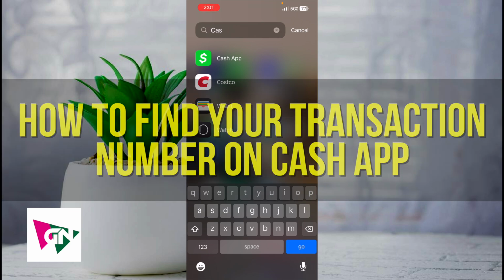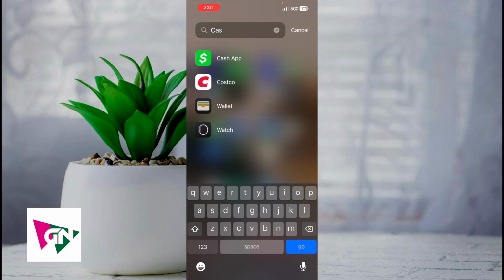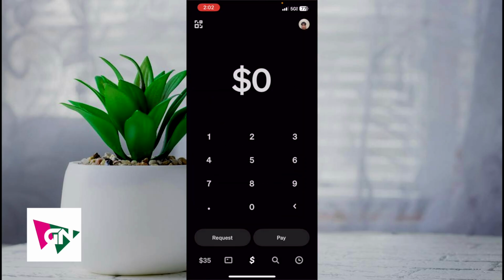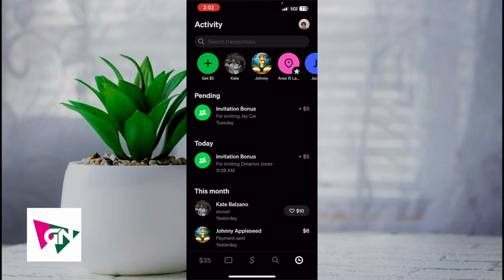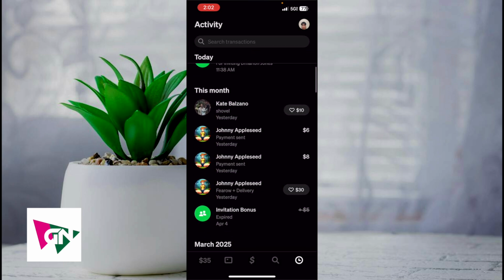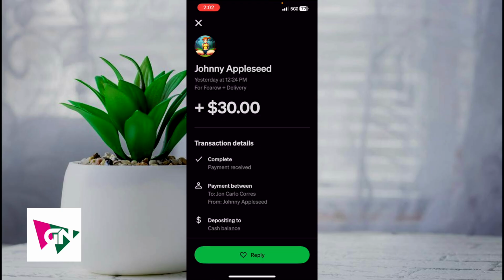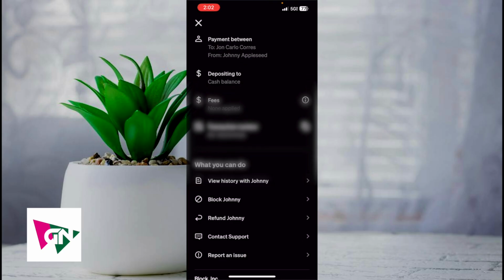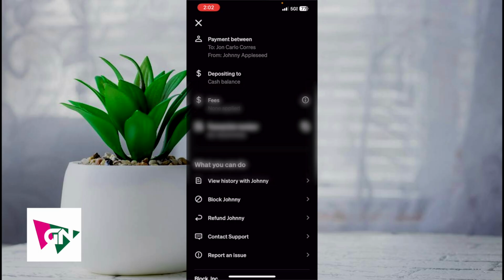How To Find Your Transaction Number On Cash App: Easy Step-by-Step!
Need to locate a specific transaction number on Cash App? In this quick guide, we’ll show you exactly where to find it inside the app. You’ll learn how to access your Activity tab, open a payment receipt, and locate the unique transaction ID. This number can help with refunds, support requests, and payment confirmations. We’ll also explain what each detail on the receipt means. Whether you're resolving an issue or just staying organized, this tutorial makes it simple. Watch now to get your transaction number in seconds!